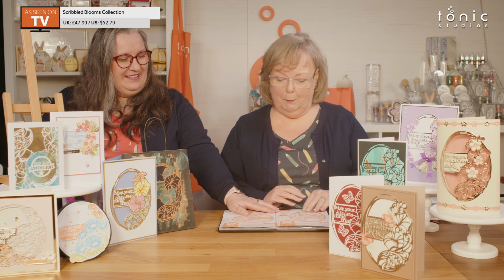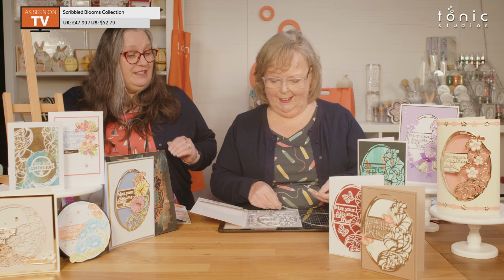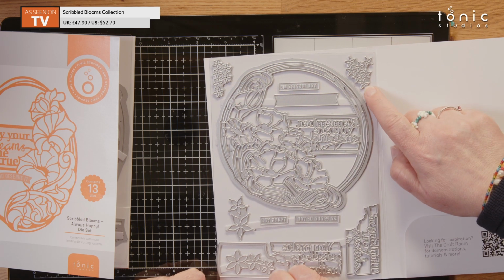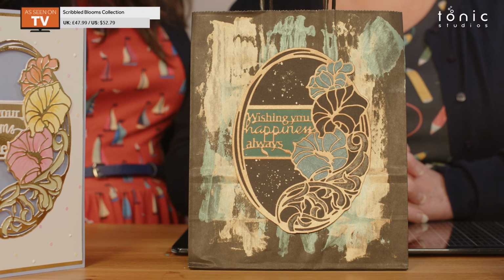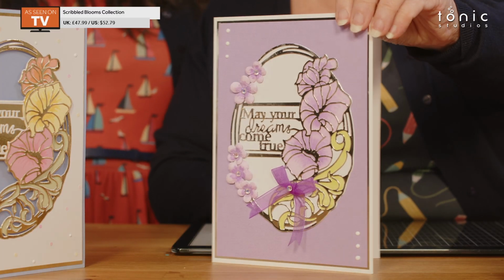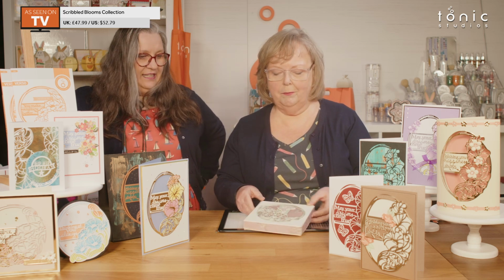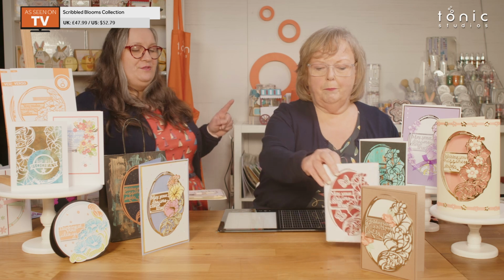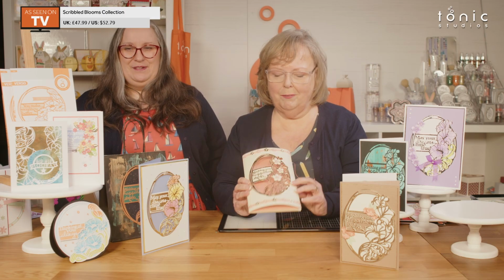Introducing the Scribbled Blooms Collection | Tonic Studios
Join Alison and Karen in this video as they introduce our latest As Seen on TV launch: the Scribbled Blooms collection. Perfect for a wide array of occasions and sentiments, these dies are a delight to design with.

Create gorgeous cards featuring floral scribble frames with this essential addition to the range. This Verso-styled collection features delightful dies, including multiple beautiful central sentiments! Cuts all of these wonderful designs, and more!

Scribbled Blooms - You Are Amazing! Die Set
• Contains 14 dies
• Largest Die Size: 140mm x 142mm (5.5” x 5.6”)

Scribbled Blooms - Always Happy! Die Set
• Contains 13 dies
• Largest Die Size: 124mm x 165mm (4.9” x 6.5”)